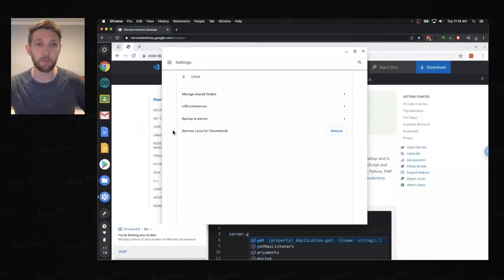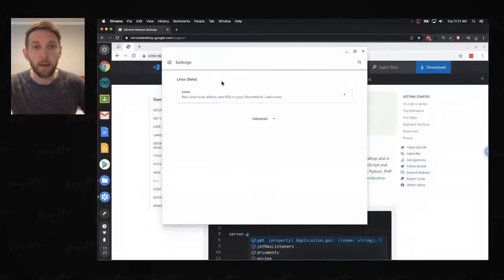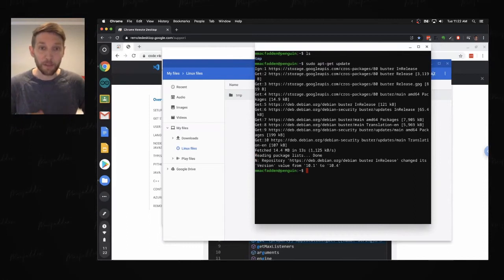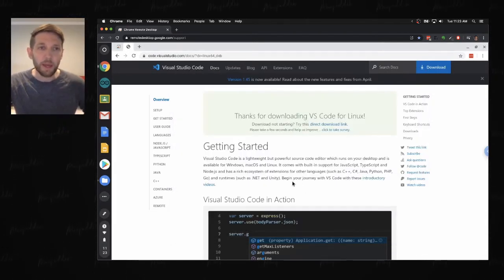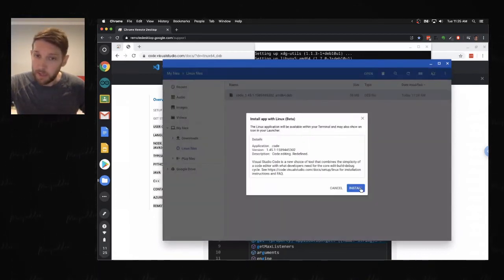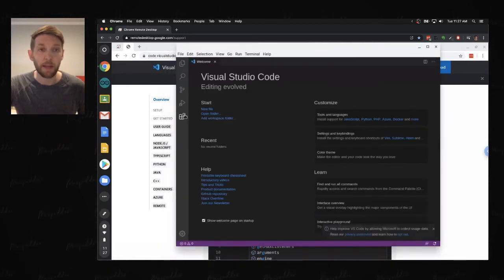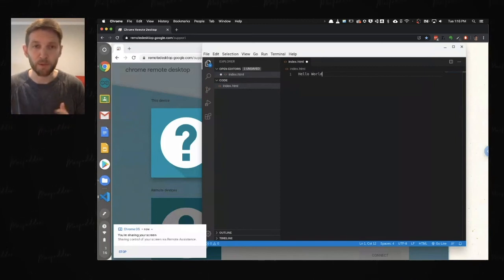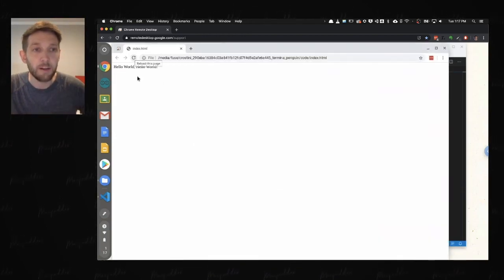Install Linux on a Chromebook (3rd Attempt)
After several attempts at getting this right, I think I figured out what was going wrong. Cross your fingers and hope this works!